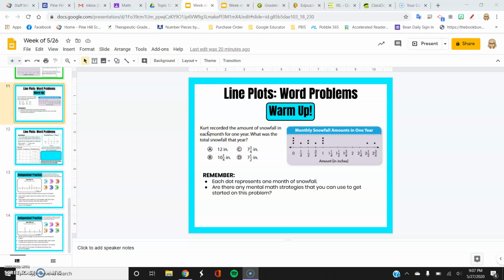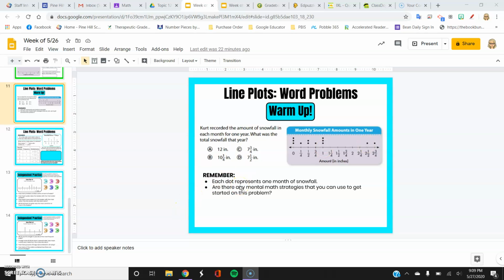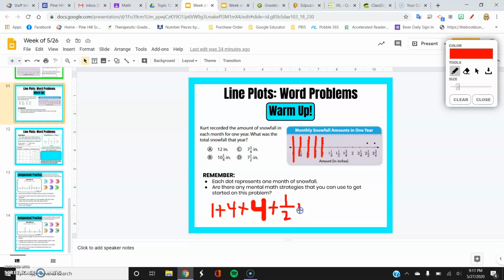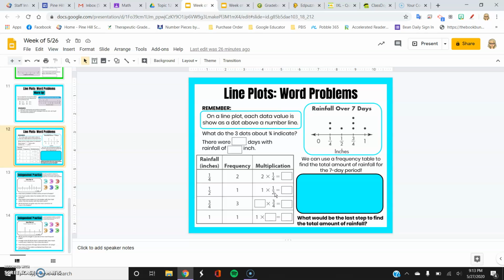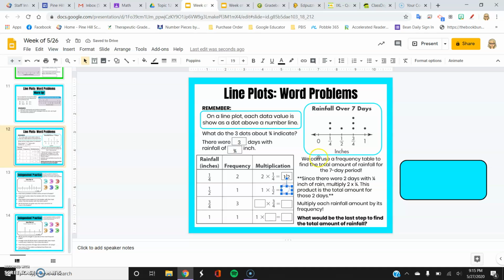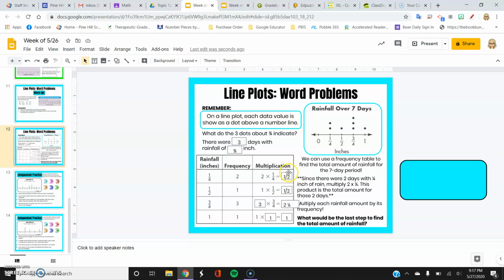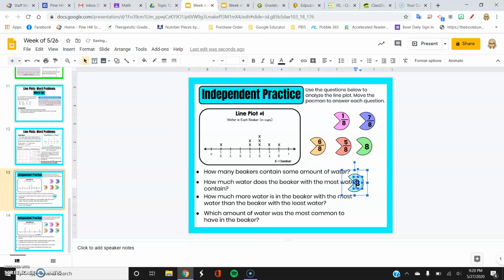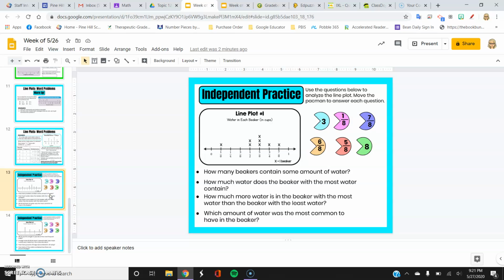12-3: Line Plots: Word Problems - 5/28/20